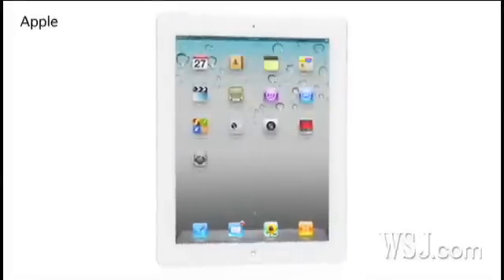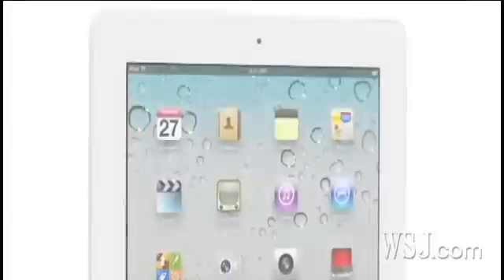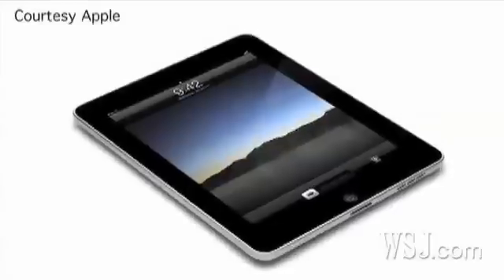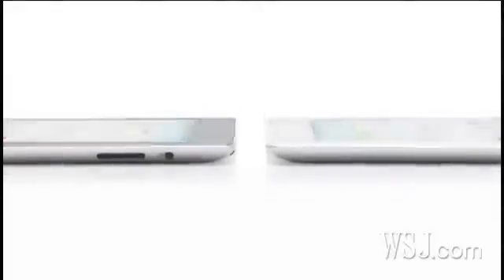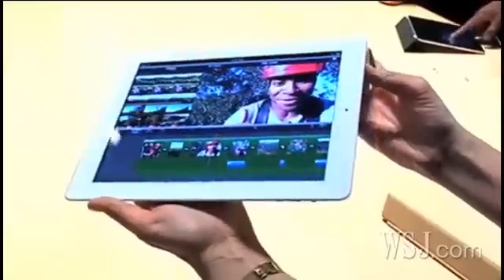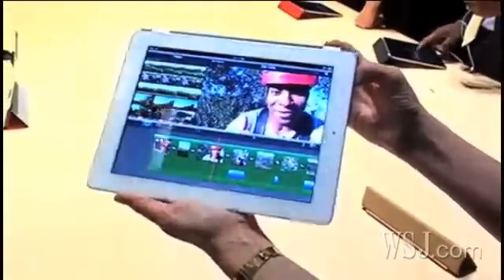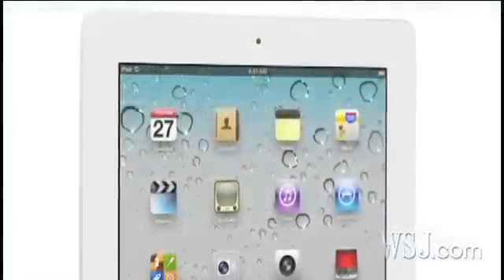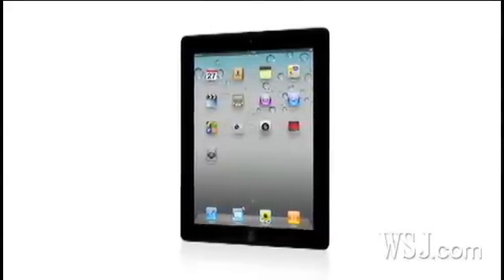Walt Mossberg Reviews the iPad 2